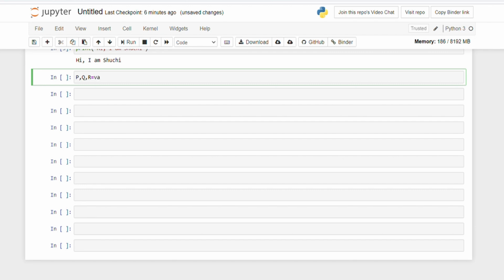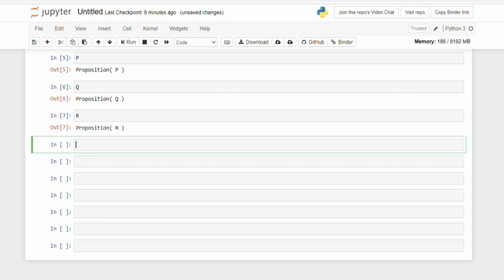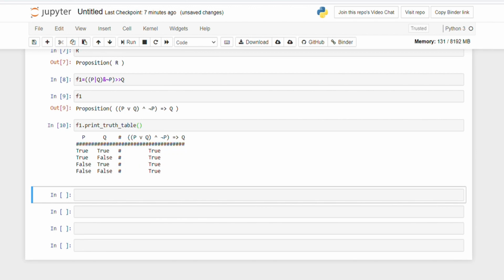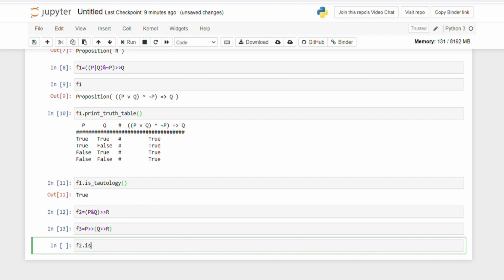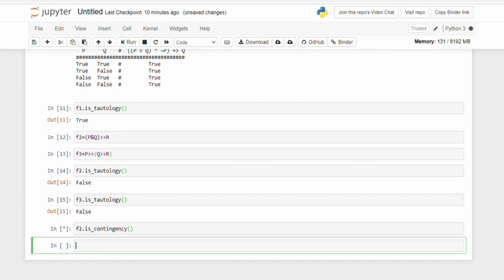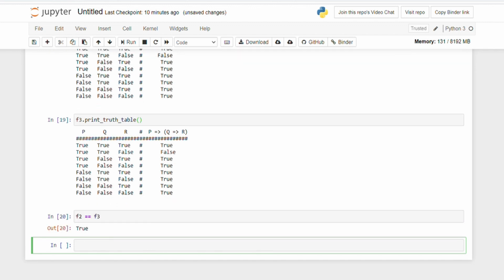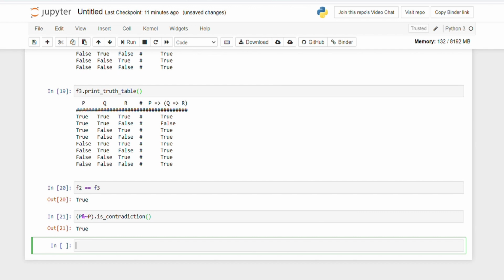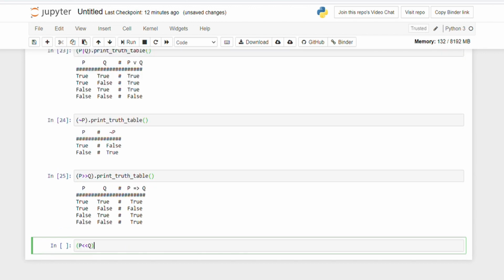Propositional Logic Using Python